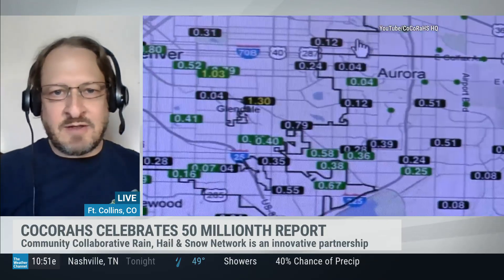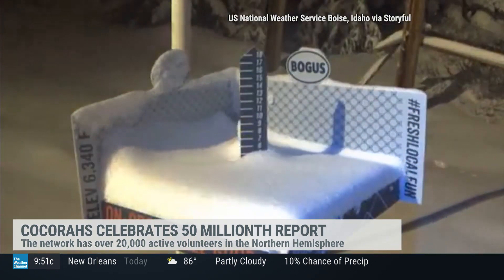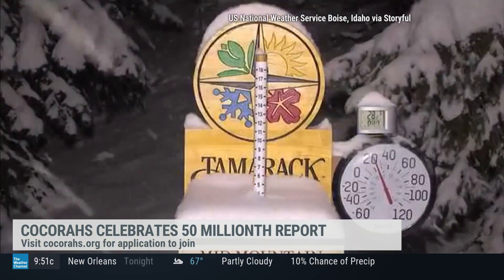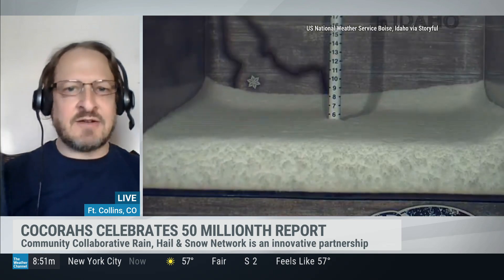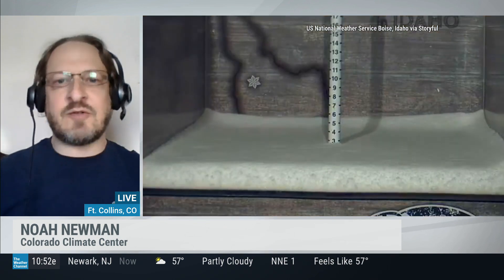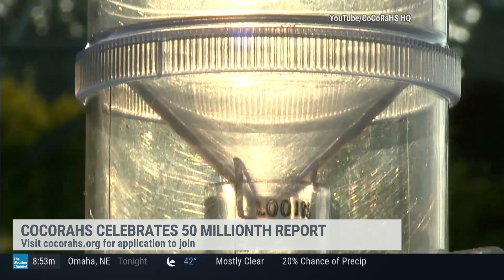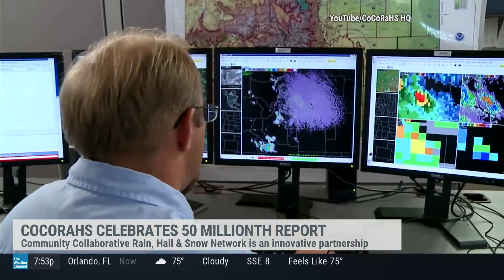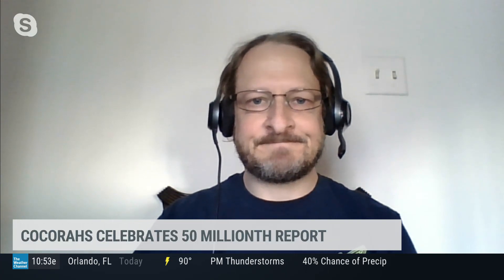CoCoRaHS on The Weather Channel on 4/25/2020 - Celebrating their 50 millionth report.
Noah Newman from CoCoRaHS HQ discusses CoCoRaHS and their milestone of reaching 50 million daily precipitation reports.